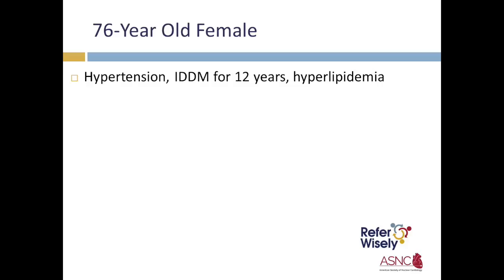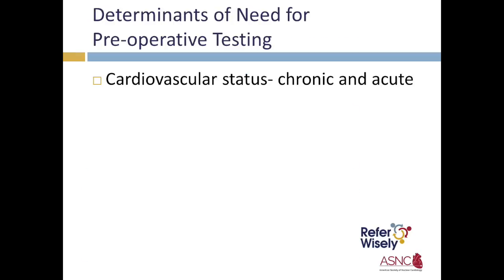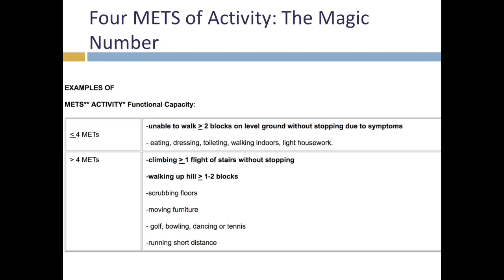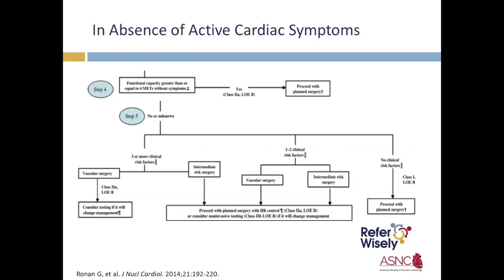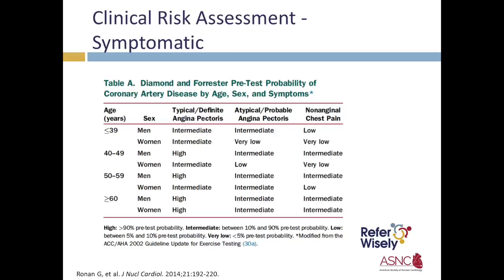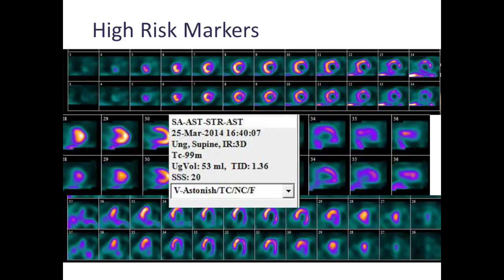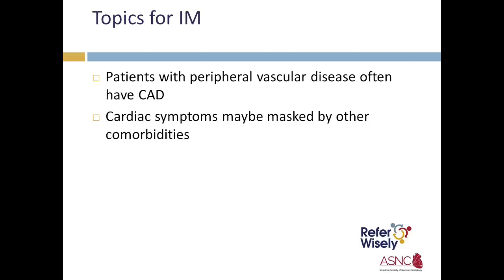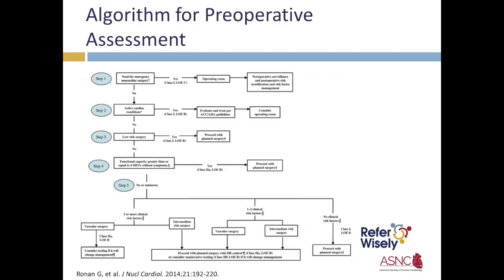76-Year-Old Female With Peripheral Vascular Disease Being Seen For Preop Eval. by David Wolinsky, MD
Presenters David Wolinsky, MD and Andria Medina, MD, explore the “determinants of need” for pre-operative testing, and the appropriate cardiac evaluation prior to surgery in a patient with peripheral vascular disease and potentially significant coronary artery disease.